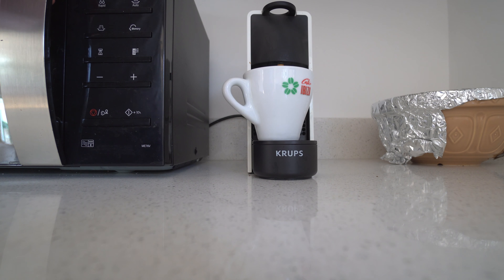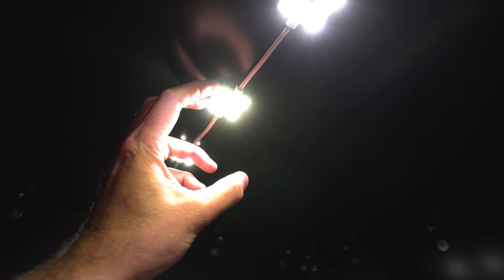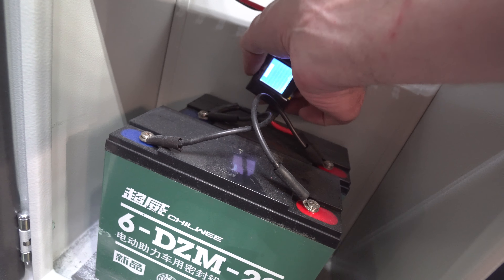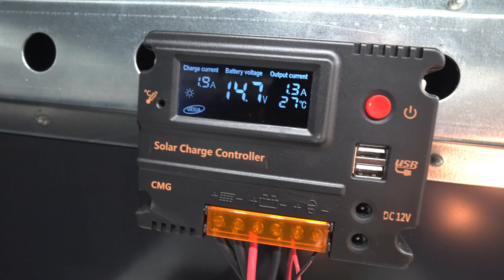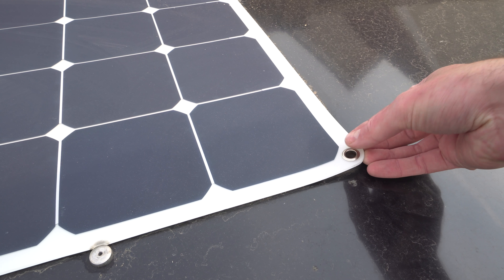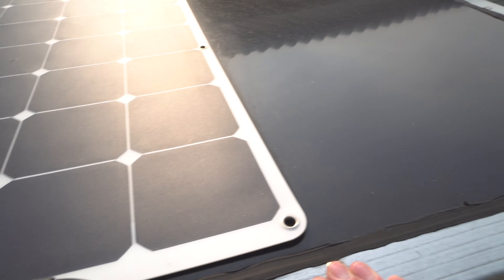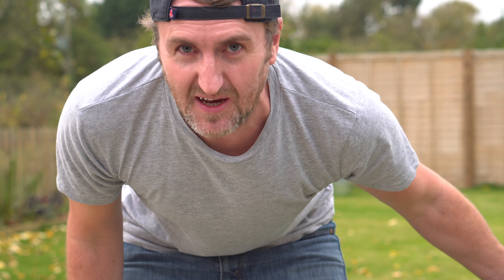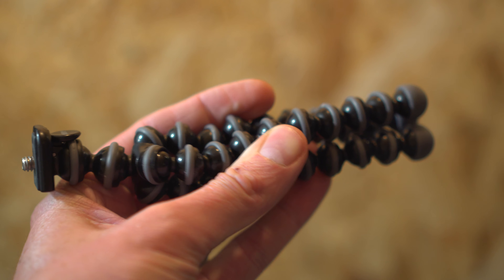THE SOLAR POWERED TRAILER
We now supply a lot of the cool tech seen in the videos in our store!